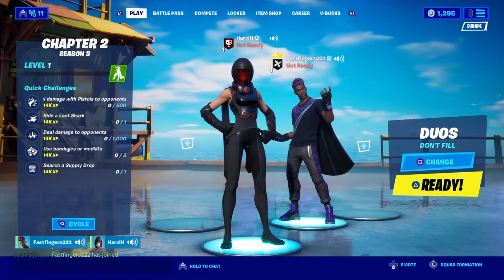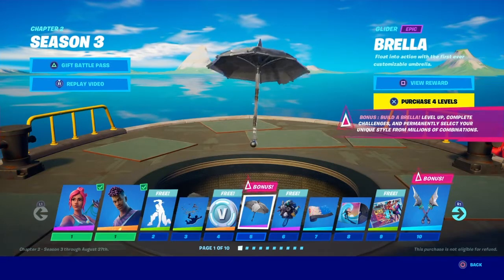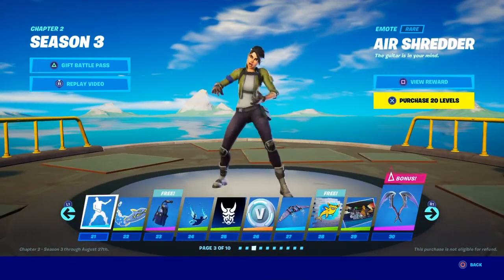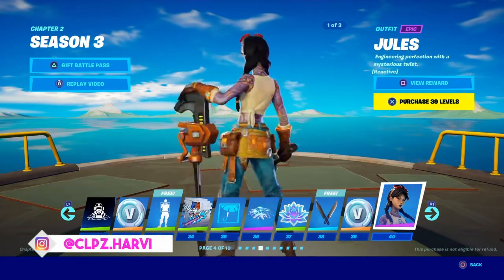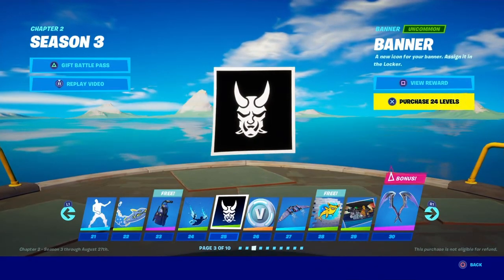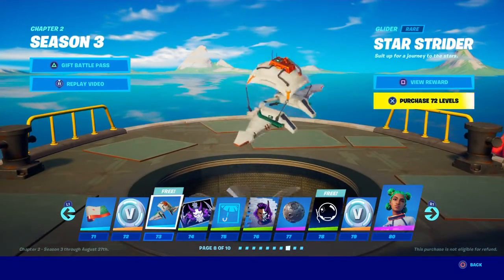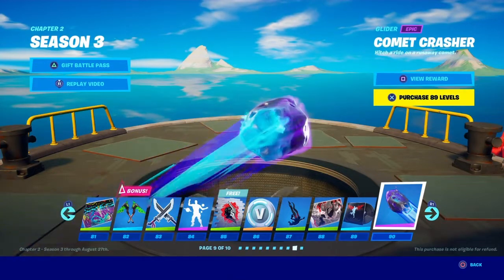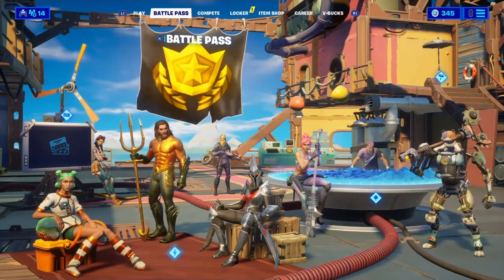SEASON 3 BATTLE PASS REVIEW | Fortnite